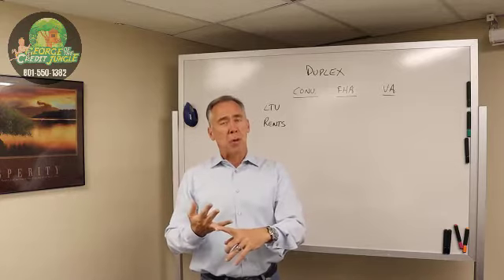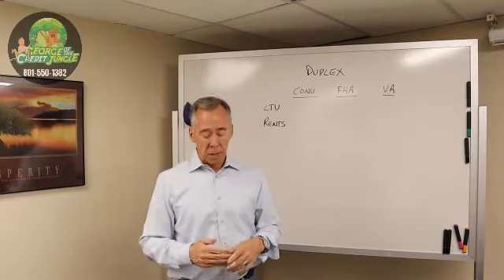Qualify for 25% more house Part 1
Many people look at renting out their basement or renting a room to offset their house payment.  That is fine AFTER you have purchased your home, but it doesn't help you to qualify for the home if you are looking to buy one.  In order to count rent from the property it needs to be a legal and conforming duplex, triplex or fourplex.  In this video we focus on a duplex.
First - the duplex needs to have 2 separate furnaces
Second - a duplex needs to have separate meters for gas and electric.
If you are driving up the property and it looks like an older home that someone has converted into something else, you as a buyer need to do your due diligence.  If the alterations/improvements to the home were done without a building permit or without a zoning change approval, you may be looking at a property that is either illegal or non-conforming and may not qualify for financing as a duplex.

If the improvements and alterations to the property were done with the correct building permits, but the zoning was never approved, you have a legal, non-conforming property.  If the zoning is correct, but the improvements were done incorrectly, you have a property that is conforming, but illegal.

Once you've found an eligible property, how do you determine the increased amount you can qualify for?  Is it based on what the current tenant is paying?  The answer is no.  What if the other unit is vacant?  Does that mean  you can't count anything towards the rent you will collect?  The answer is also no.  So how do you find the magic number that tells you how much more home you can qualify for?  That job is up to the appraiser.  In addition to finding comparable sales of homes to determine fair market value, in a duplex purchase, the appraiser will also determine fair market rent.  It really doesn't matter what you're currently collecting or if the unit you want to rent is vacant, the appraiser will fill out a comparable rent form and THAT is what the underwriter uses to determine the income potential for the duplex you found.